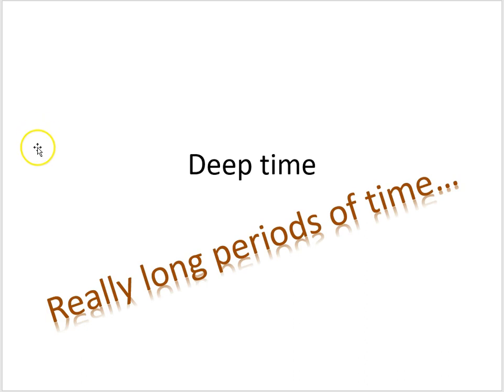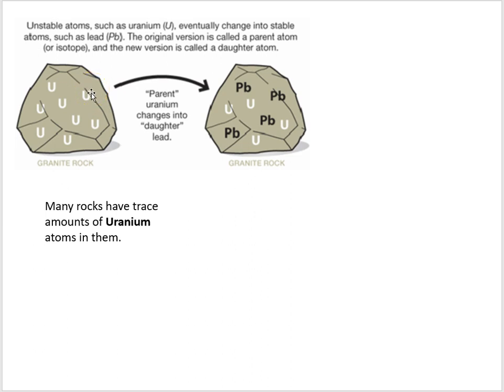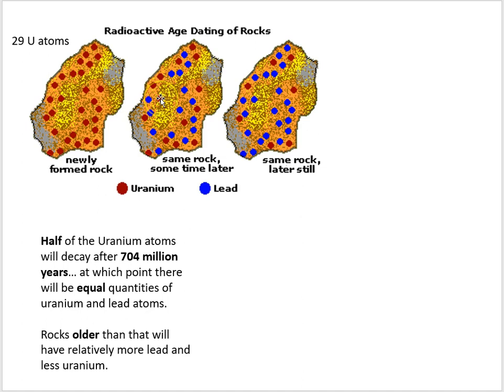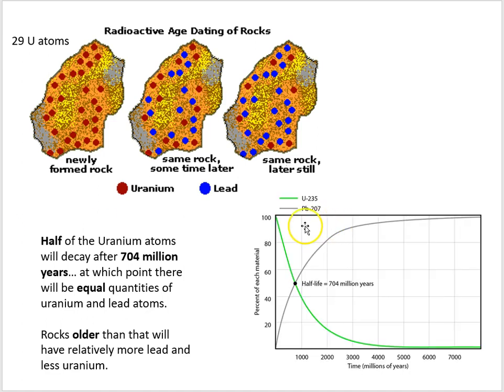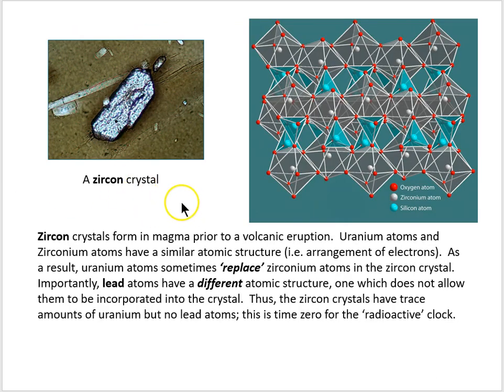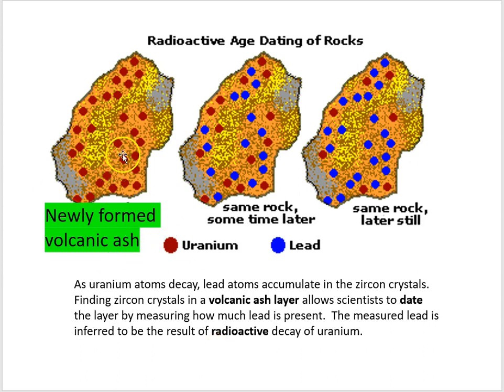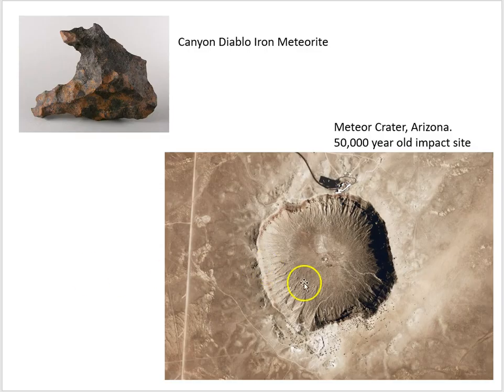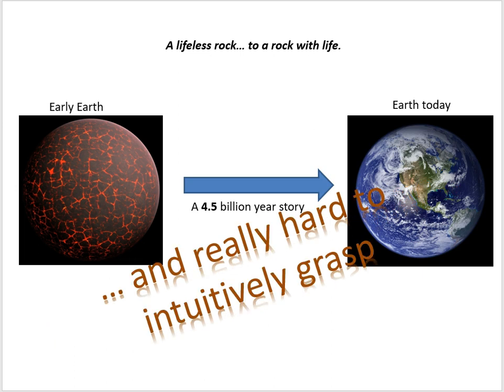Deep time part 2 radioactivity